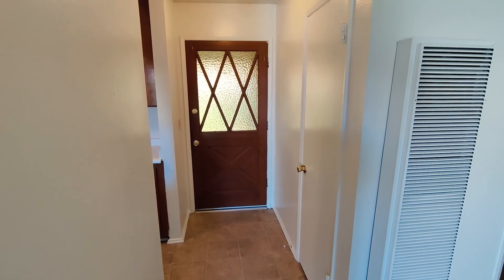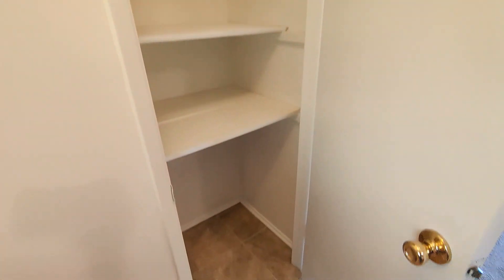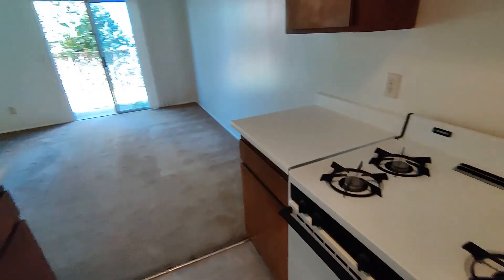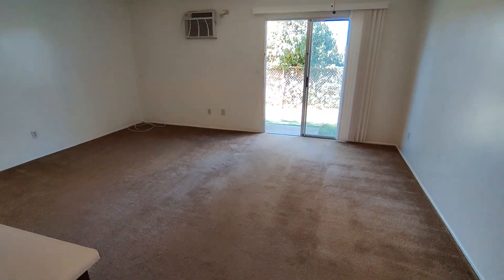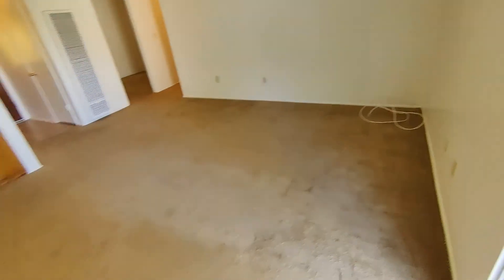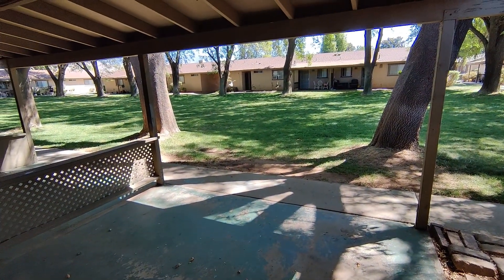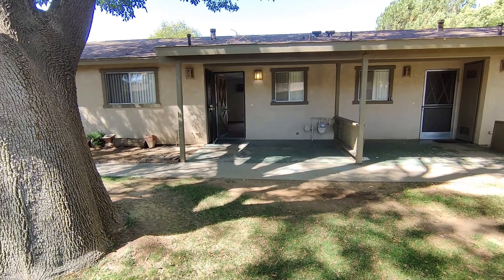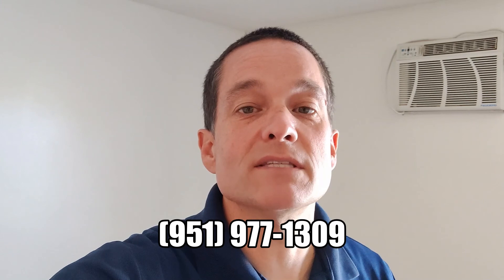Rented!!: 1451 Michigan Ave #16 Beaumont - 2 Bedroom/1 Bathroom Apartment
Rented: 1451 Michigan Ave #16 Beaumont - 2 Bedroom/1 Bathroom Apartment. This home features a large living room that is open to the kitchen and backyard. It features a private backyard for your enjoyment.